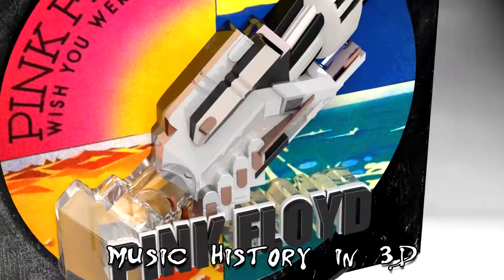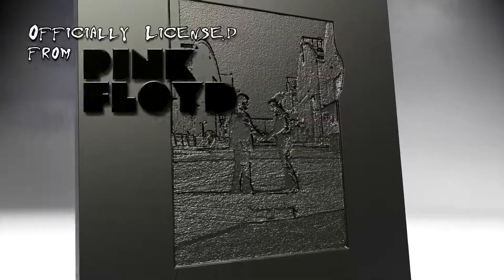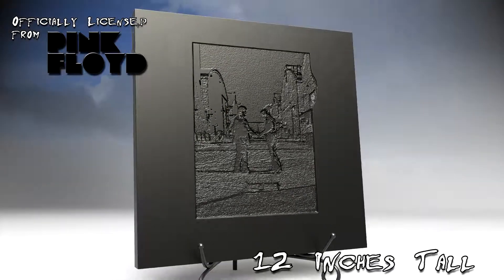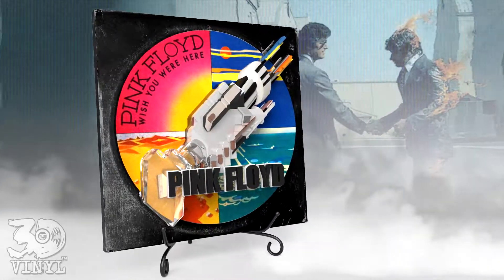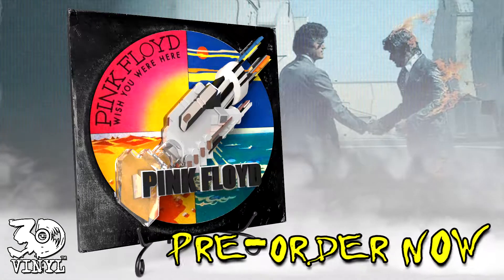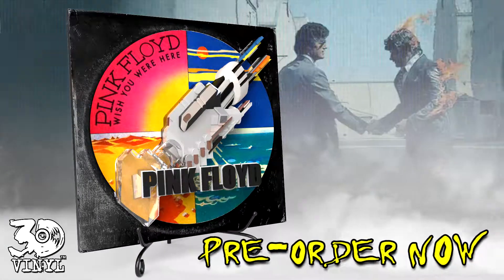Pink Floyd Wish You Were Here 3D Vinyl - Knucklebonz.com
3D Vinyl™ captures the great album art of the last several decades and brings that to you in a statue collector series.

The Pink Floyd Wish You Were Here 3D Vinyl™ is now in stock. Officially licensed, each is hand-painted, numbered and comes with a certificate of authenticity printed on the back.

Created to capture some of the most iconic images in album art, this 3D Vinyl™ is 12″ (tall) x 12″ (wide) and this unique collectible can be desk-mounted or wall-mounted. This collectible is a limited edition; only 1,975 are made.

Product Specifications:
Hand-cast resin statue, weighing approximately 5 lbs.